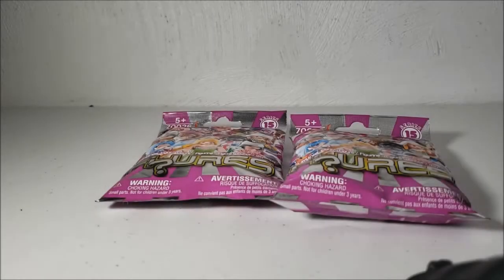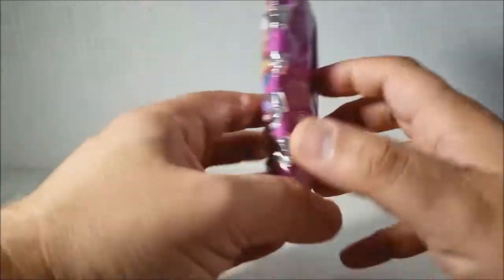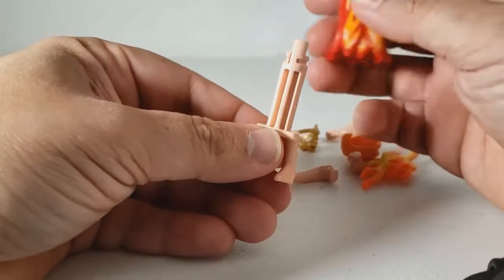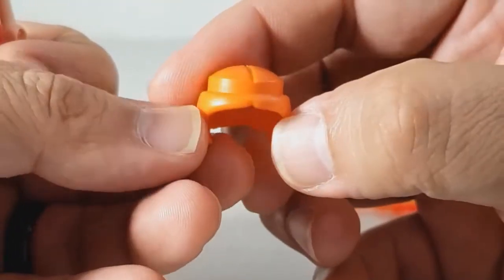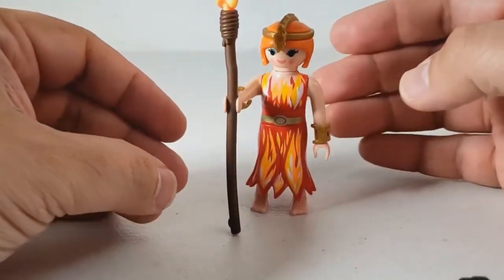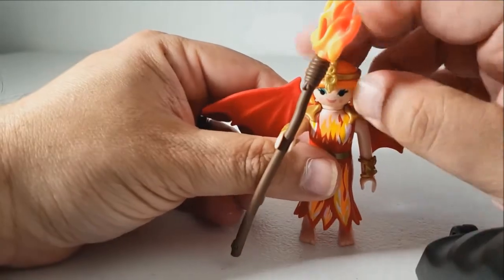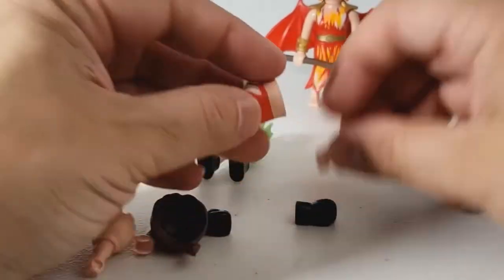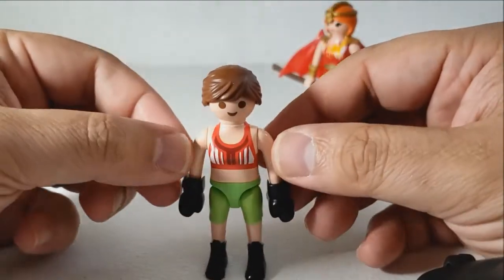UNBAGGING: Two Series 15 Mystery Figures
Found two Series 15 blind bags by Playmobil at a local Walmart and snatched them up for this video! Let's see who we unveil in this episode!